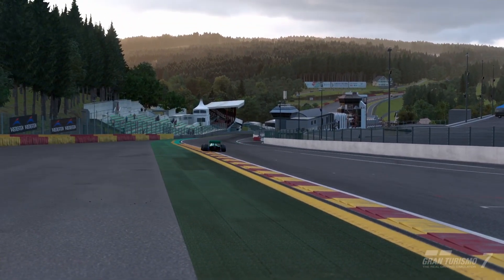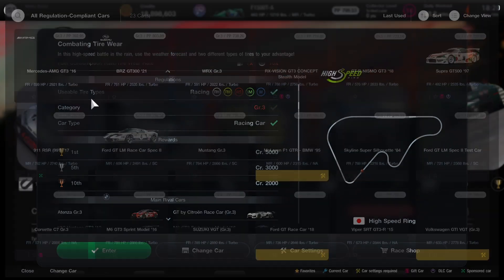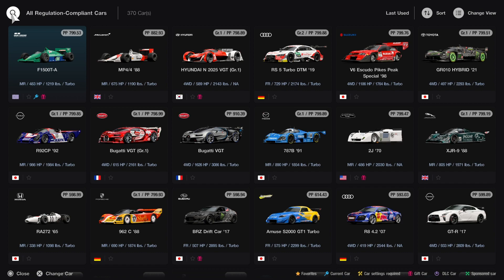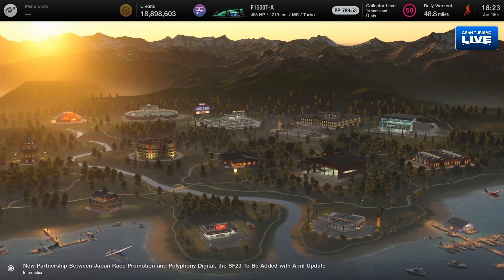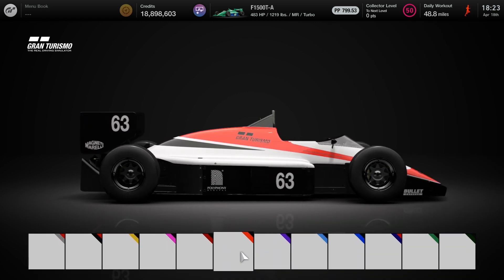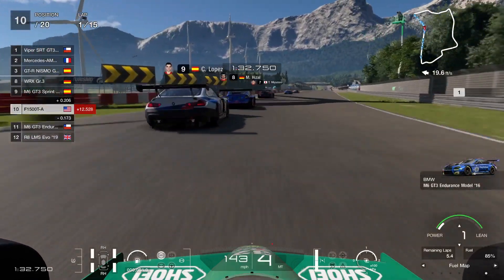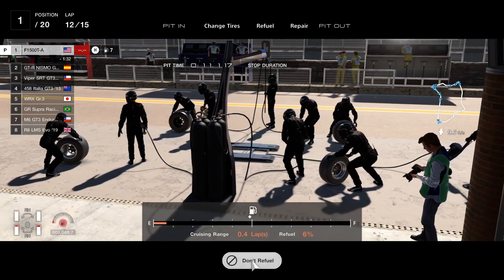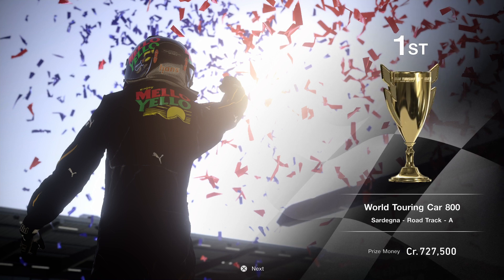GT7 Sardegna 800 F1500T-A Gameplay V 1.31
Using the F1500 TA F1 car at Sardegna the car was very smooth and easy to drive hope this guide helps and enjoy the video.